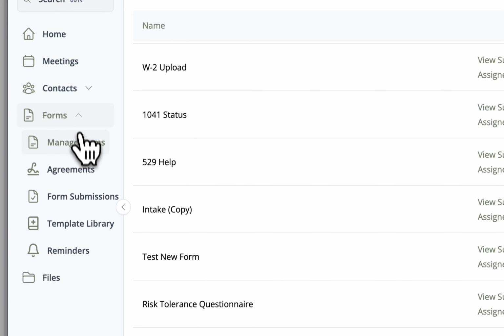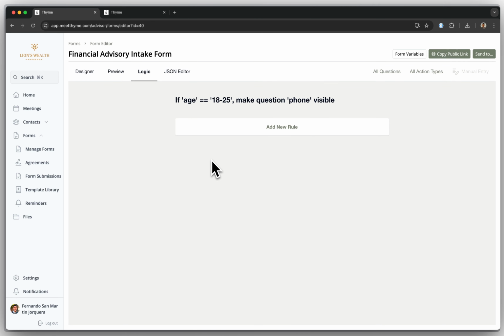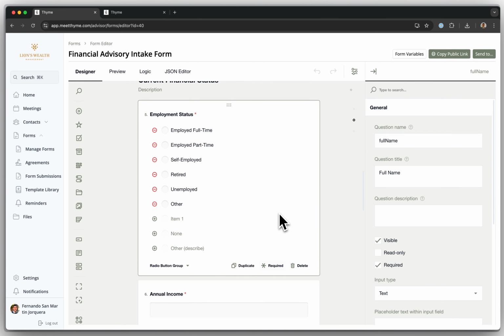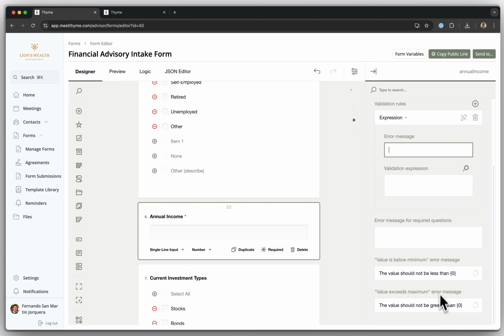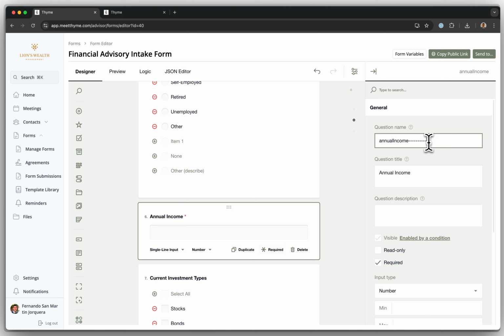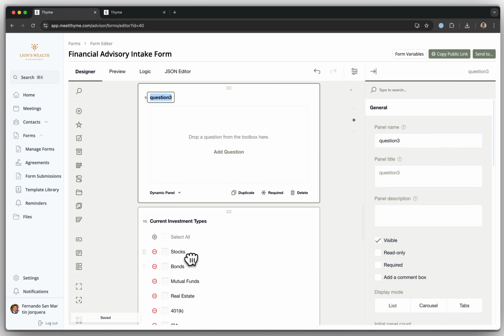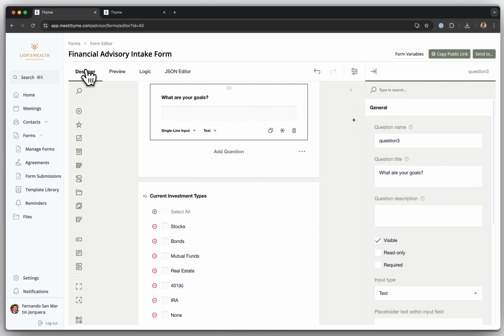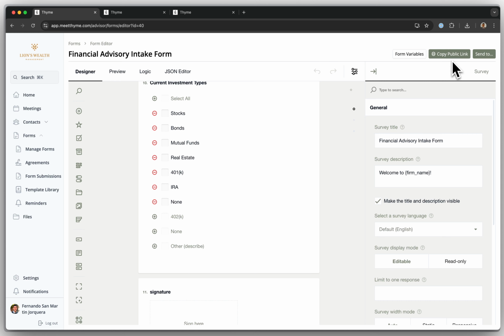Thyme Demo: Data gathering with Forms